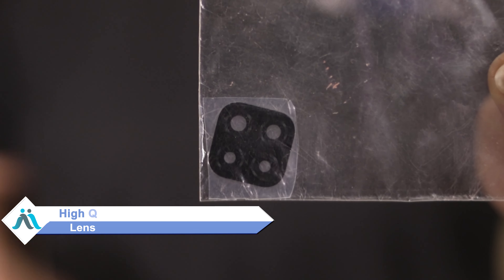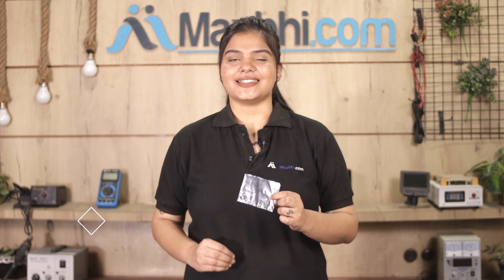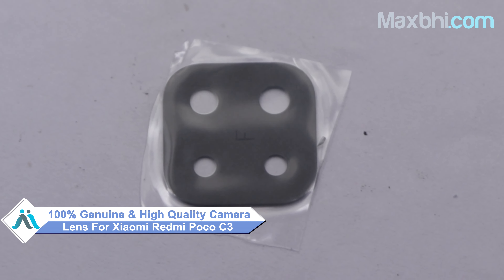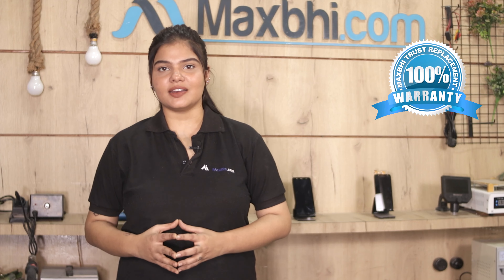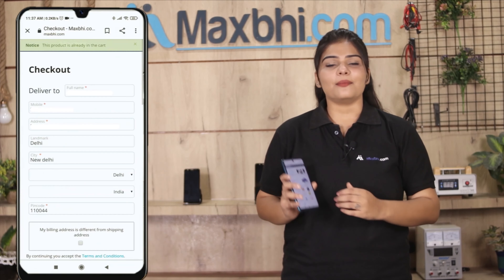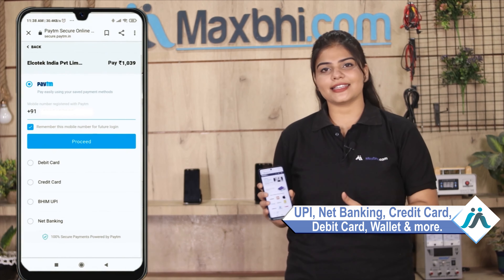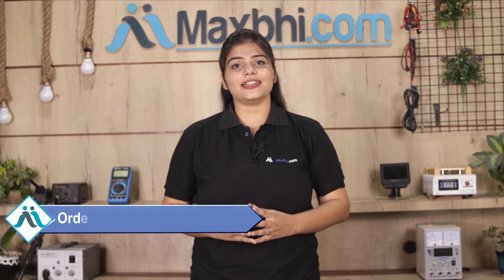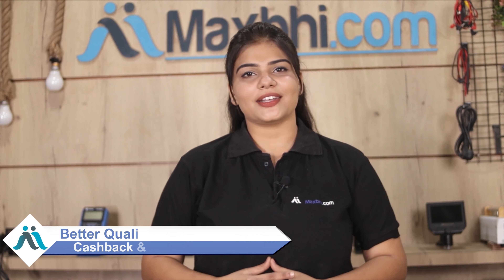Buy Xiaomi Redmi Poco C3 Camera Lens, Free Delivery High Quality Best Price Maxbhi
Damaged Camera Lens in your Xiaomi Redmi Poco C3? The replacement Camera Lens for Xiaomi Redmi Poco C3 comes with replacement warranty and the shipping is done in secured packing to make sure you get the product in perfect shape.